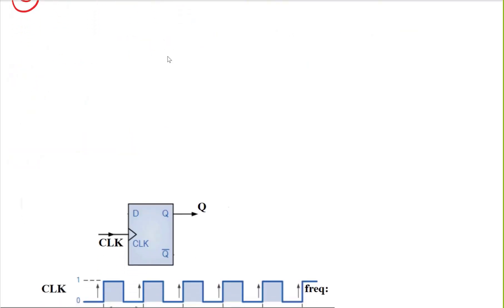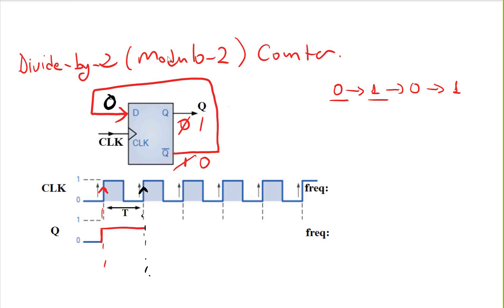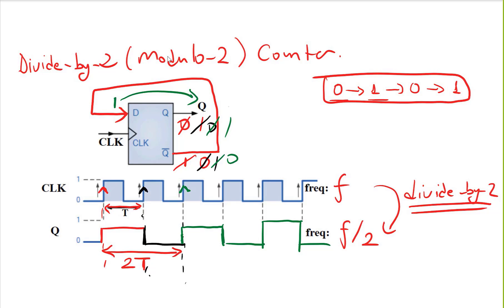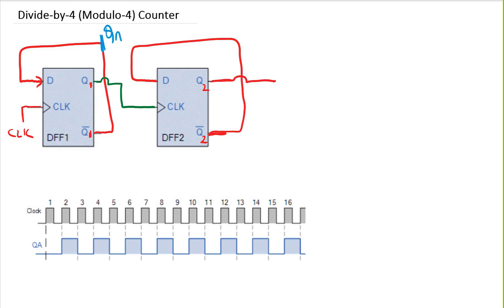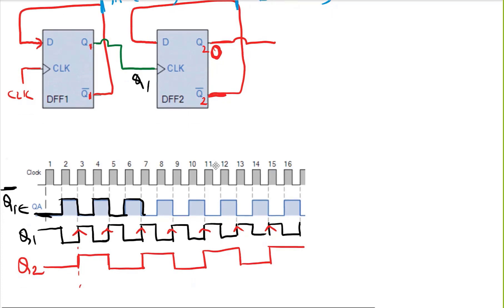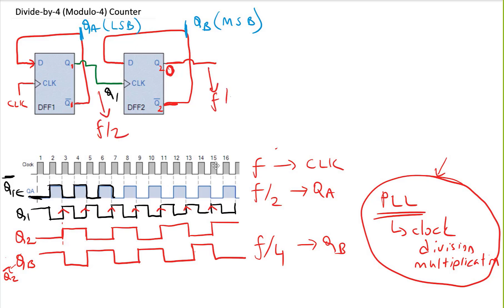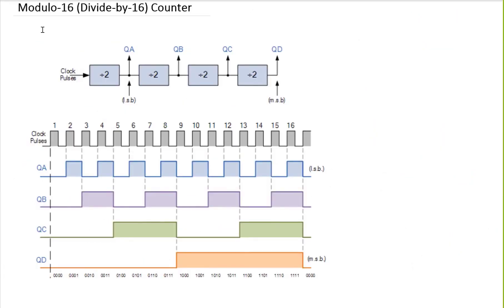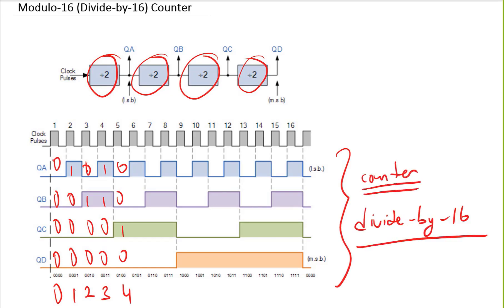Lec 12c: Divide-by-N Counters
In this video, we review divide-by-N (or Modulo-N) counters, namely, divide-by-2, divide-by-4 and divide-by-16 counters.